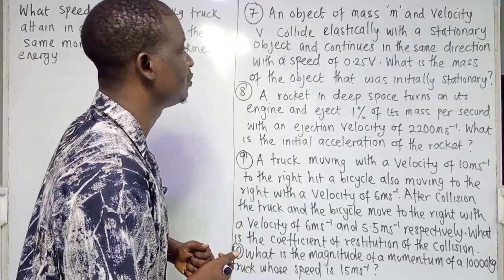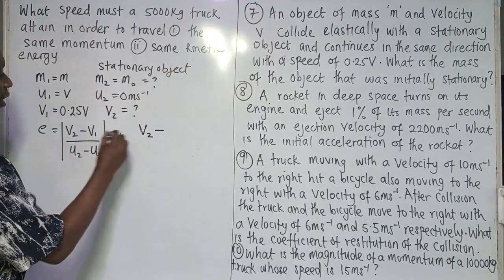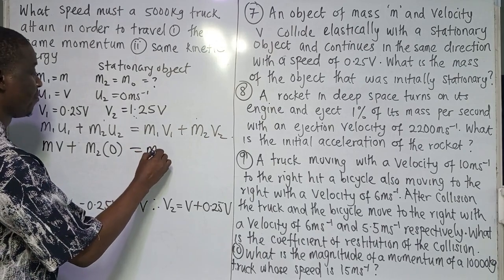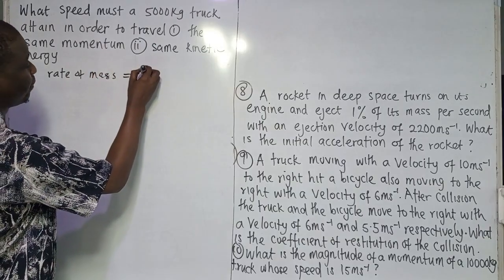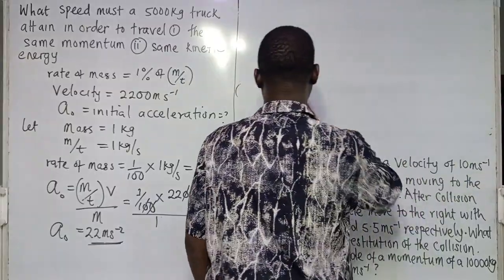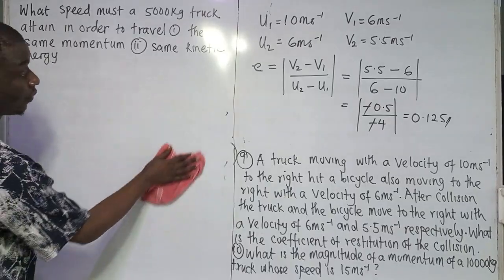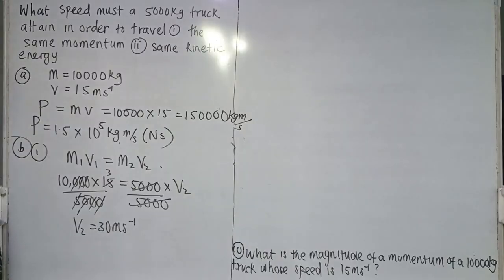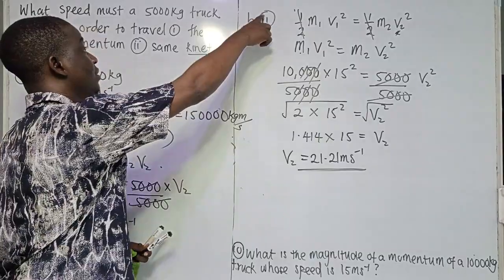Q 3: COMMON QUESTIONS ON MOMENTUM AND COLLISION 💥